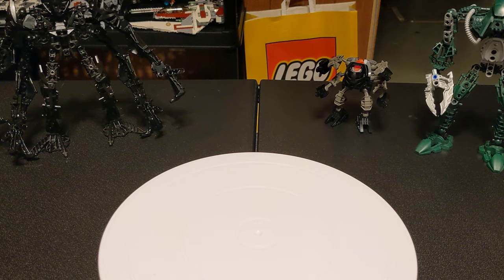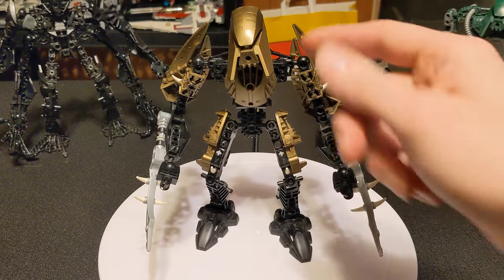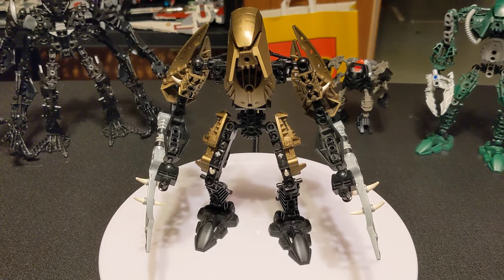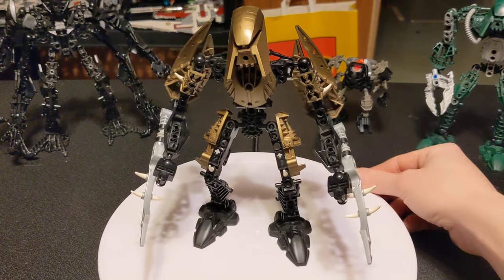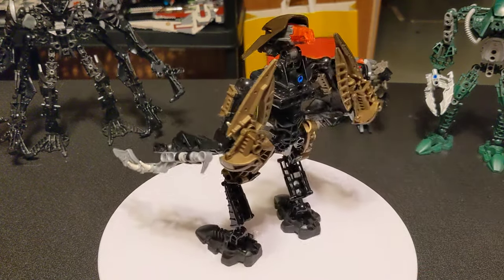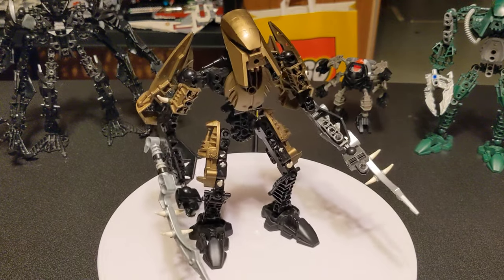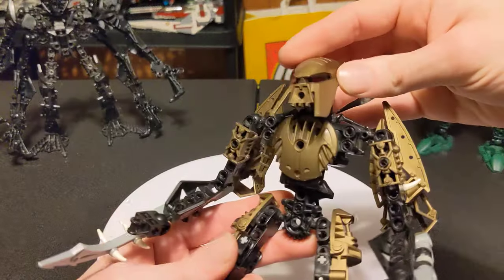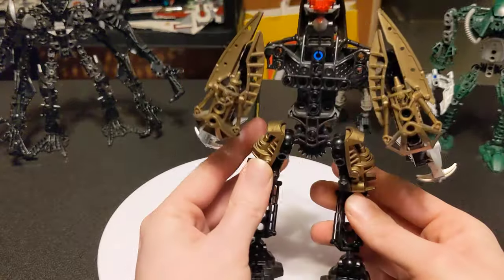He's Got A Bonk Of Gold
Honestly really like how this one came out. Shame to have to rip it apart.